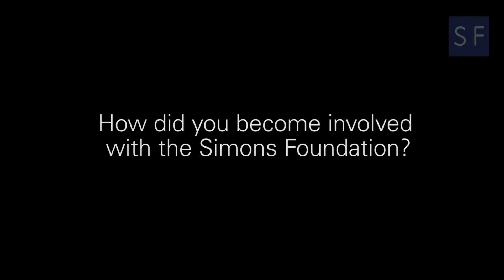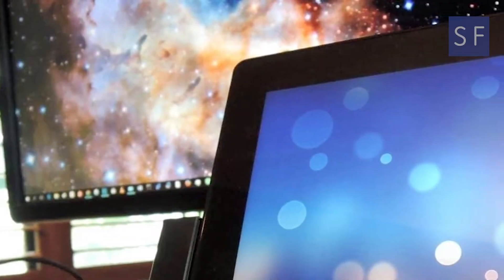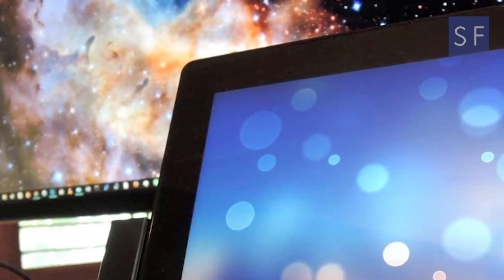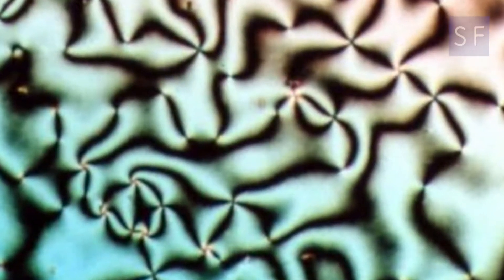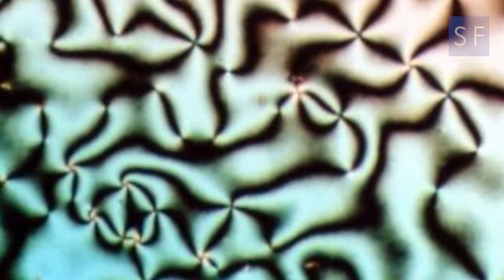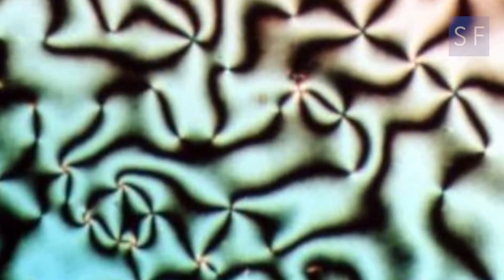Lisa Tran and the Future of Liquid Crystals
Most familiar in displays, liquid crystals behave in unusual ways that could lead to new developments in science and technology, points out Lisa Tran, a chemical engineer and a member of the Simons Society of Fellows. More details